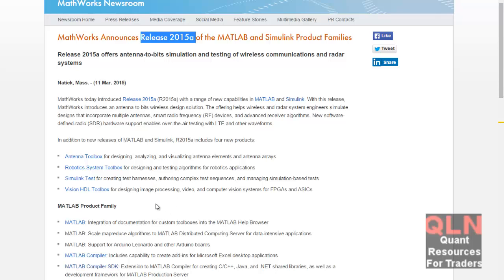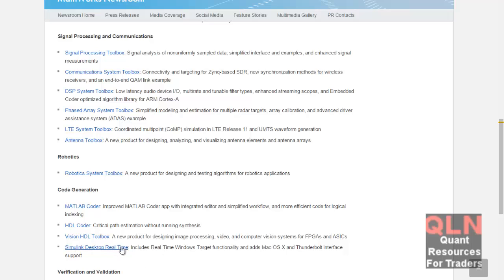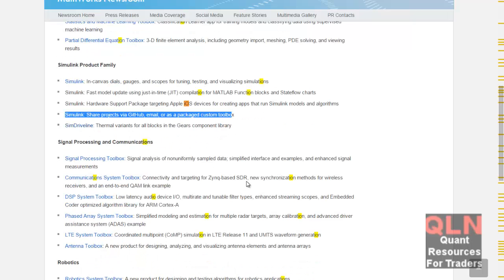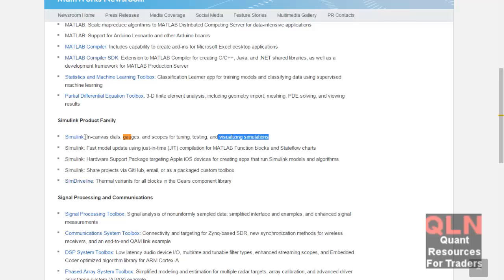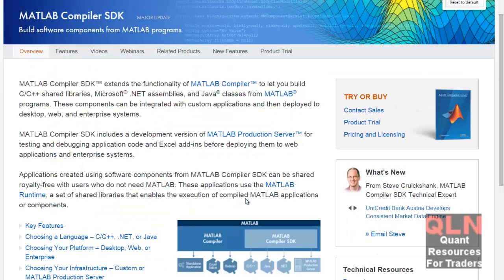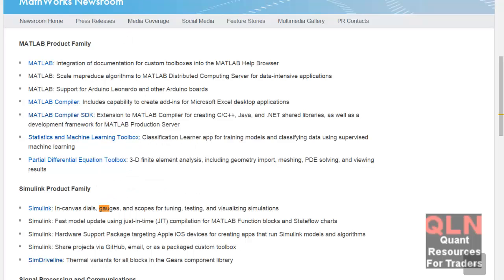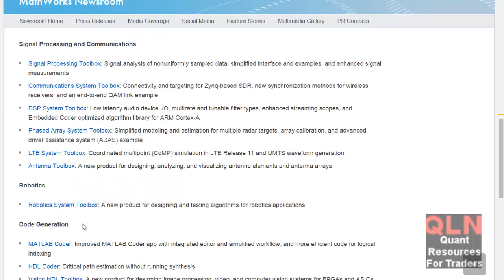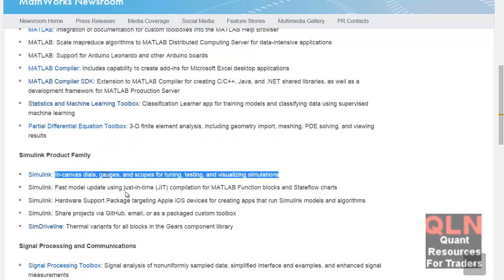Matlab 2015a makes it easier for HFT via FPGA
ANother ground break realease that makes me think I should be 100% development focus on Simulink as it get